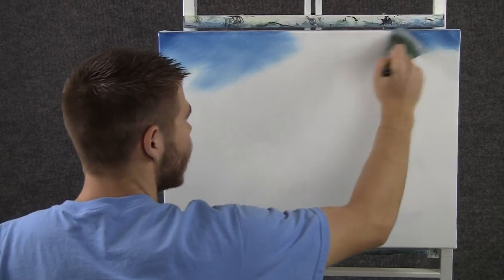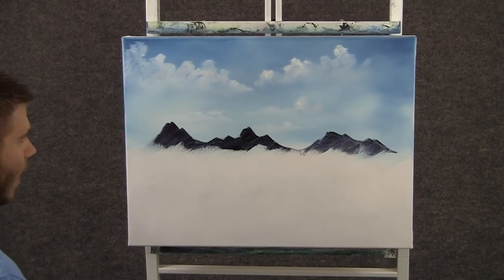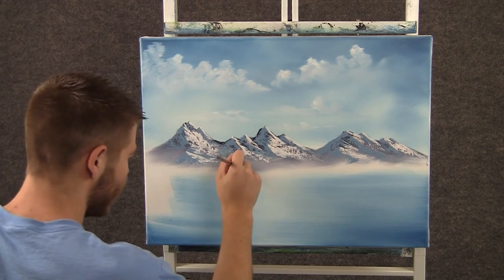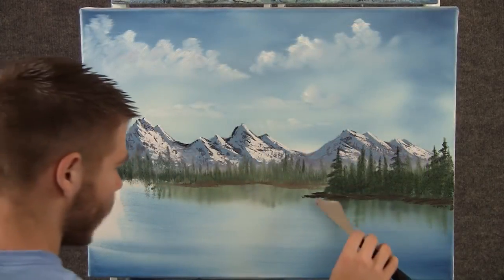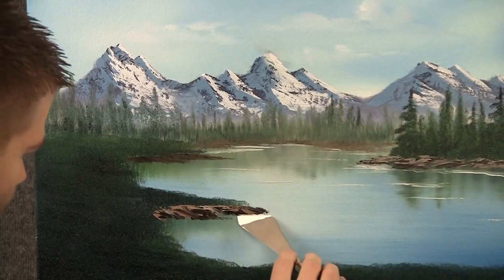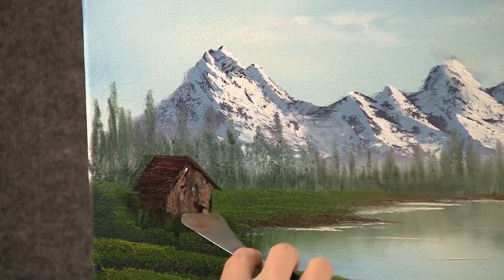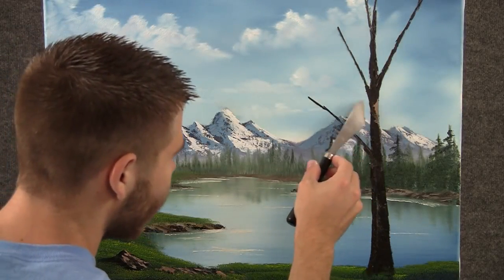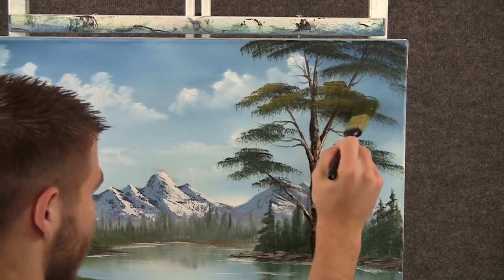Pk Paint with Kevin Hill - Small House on the Lake wet on wet HD